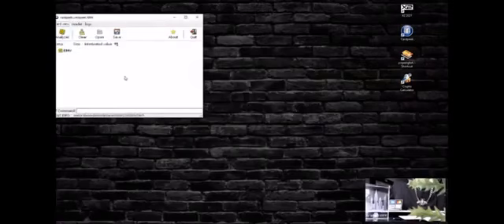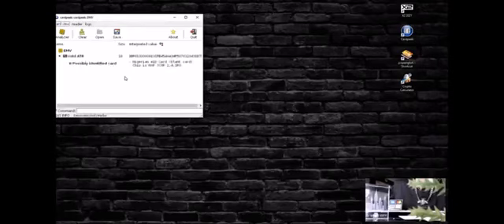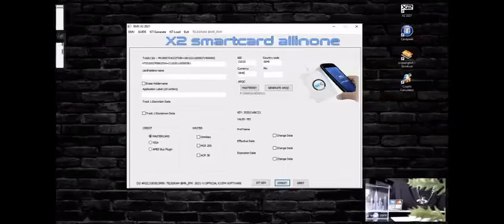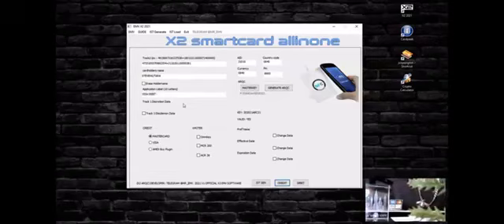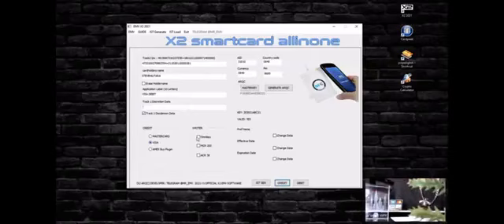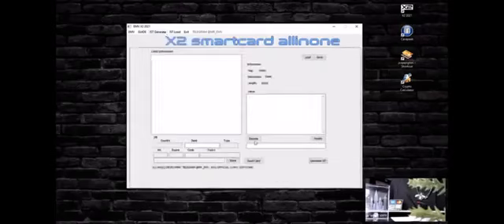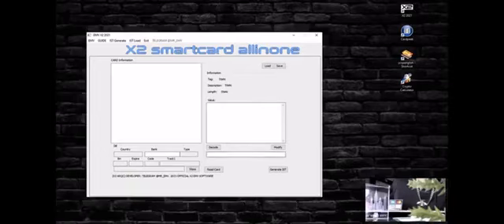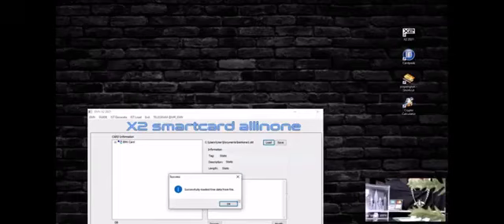How to use x2 Emv software tutorial and : walkthrough 2024-2025